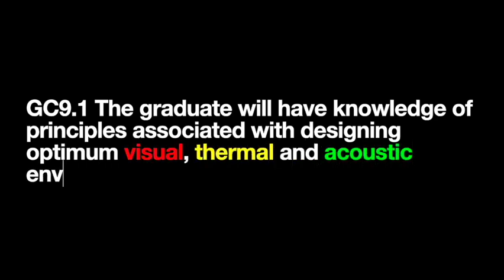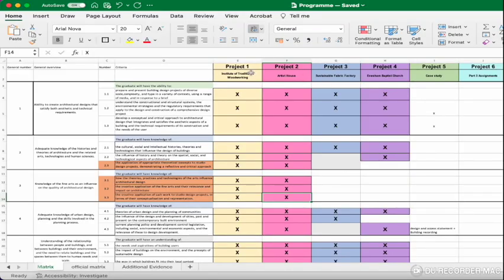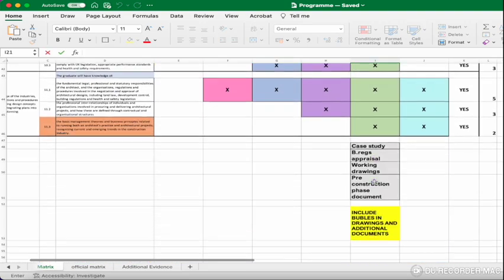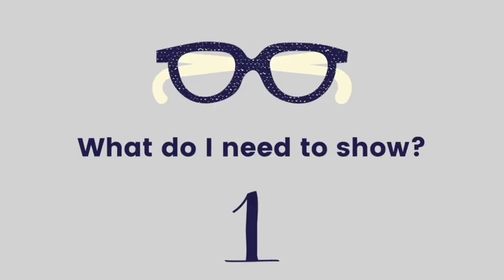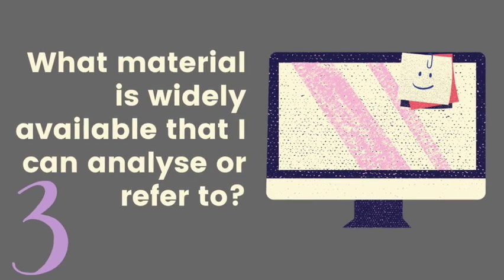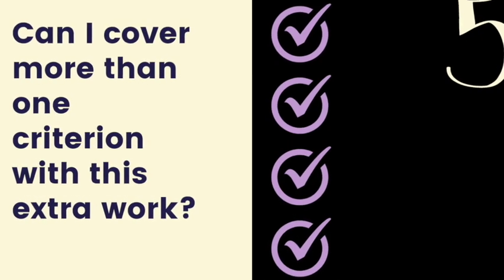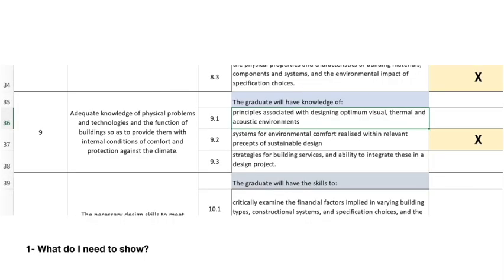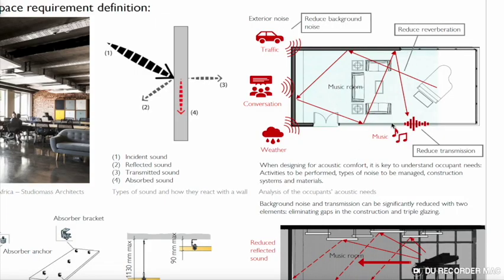5 steps to fill the gaps in your ARB Prescribed Exam portfolio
While preparing your portfolio for the ARB Prescribed Exam, you are likely to find some gaps in your submission. In this video, I explain the four types of gaps you're likely to uncover, how to stay organised while identifying them, and I present a simple method I used to fill them.
Music from Uppbeat (free for Creators!)